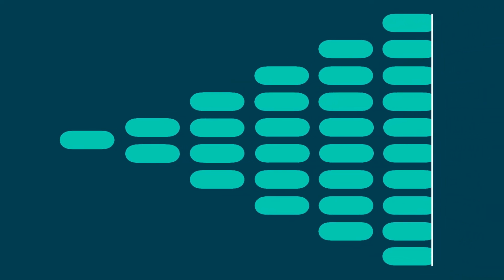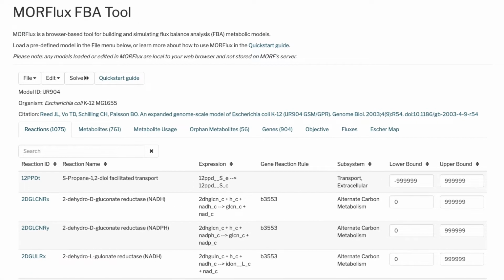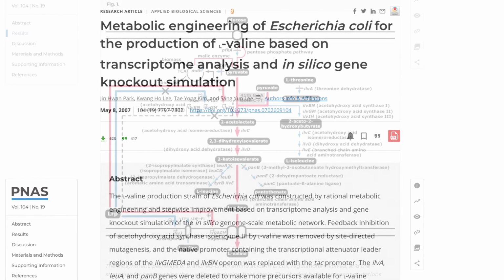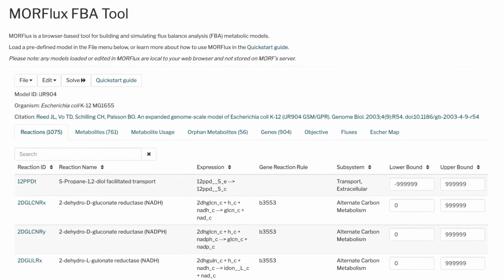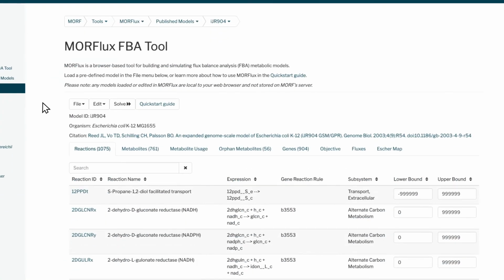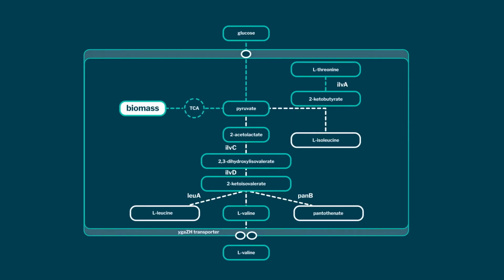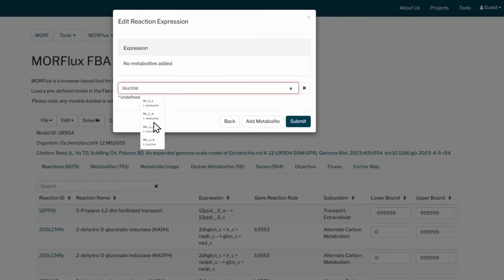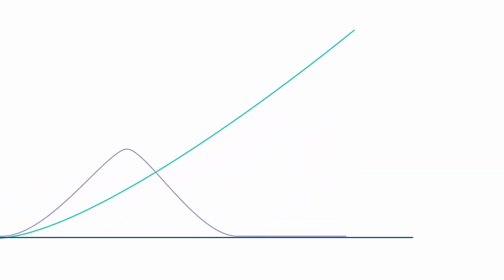MORFlux - Flux Balance Analysis (FBA) metabolic models in your browser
Learn more about our MORFlux browser-based Flux Balance Analysis (FBA) metabolic modelling tool. Build or upload, edit, and simulate genome-scale metabolic models entirely in your web browser.

To learn more about this research, and how you can get more from your data,